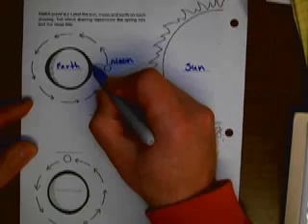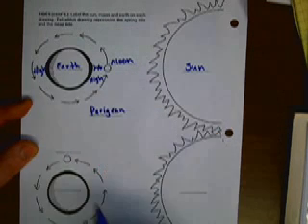Ocean Tides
Explains ocean tides and tide books.